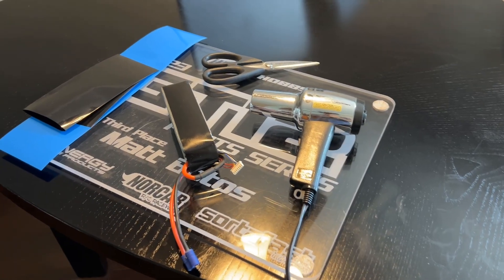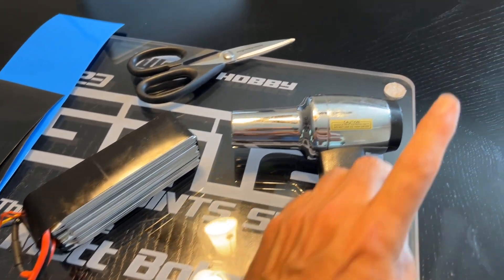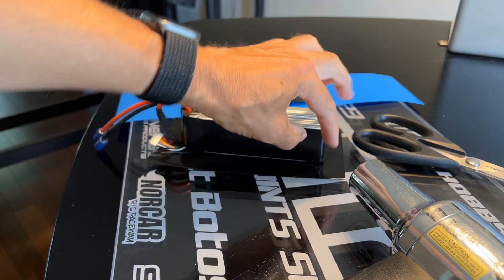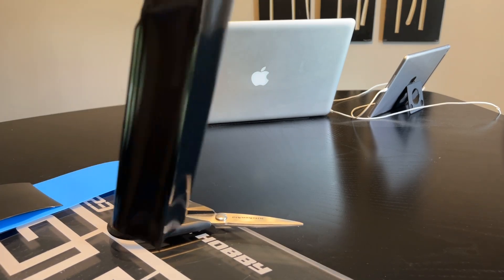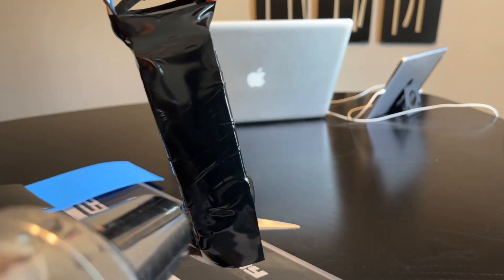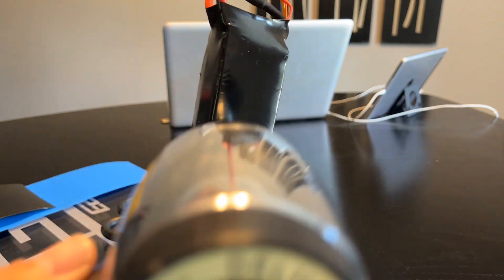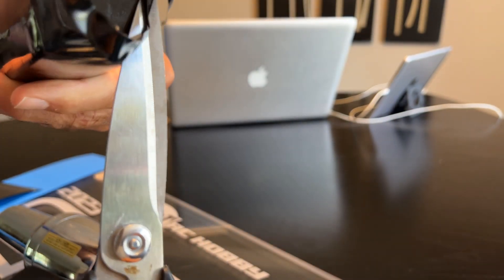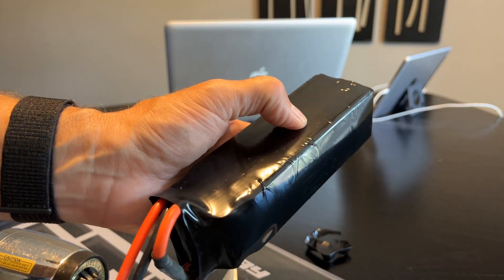How To: Replacing your battery shrink tubing with Matt Botos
HD Team Pilot Matt Botos shares a tip for replacing the shrink tubing on those precious lipo batteries.  You don't want to miss this essential tip and its safety aspects!  Check it out!

HeliDirect Heli Batteries!